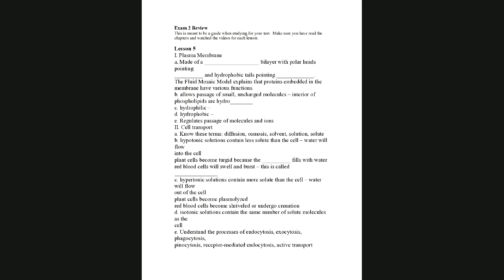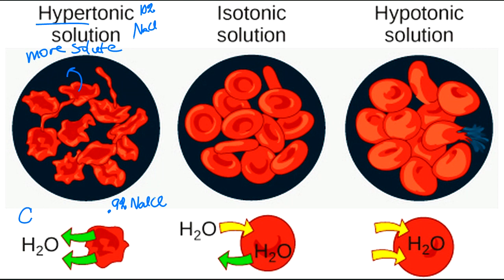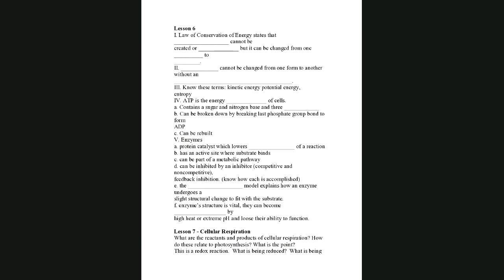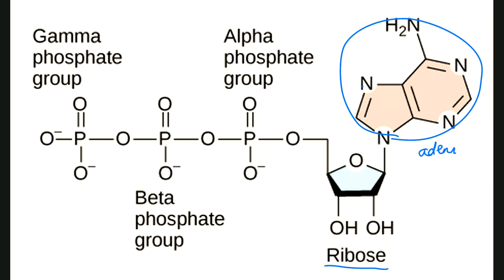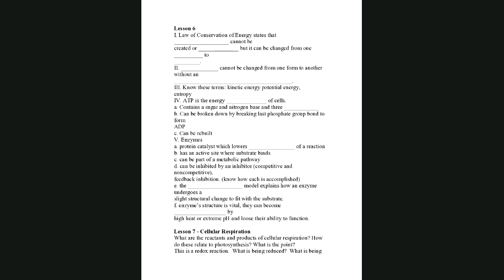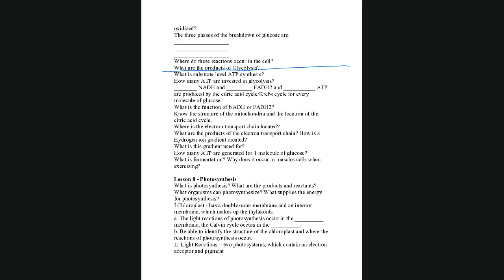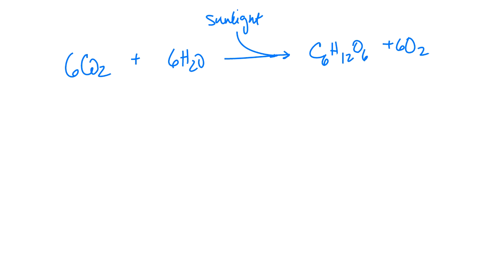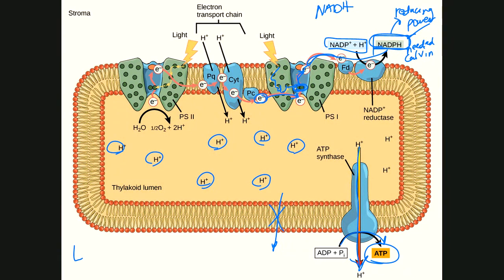Biology 1408 Exam 2 Review